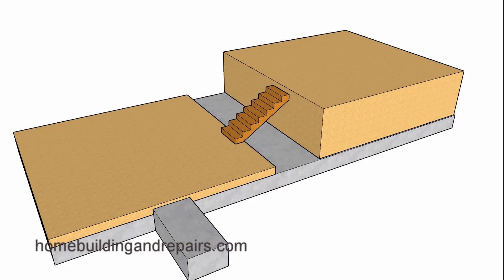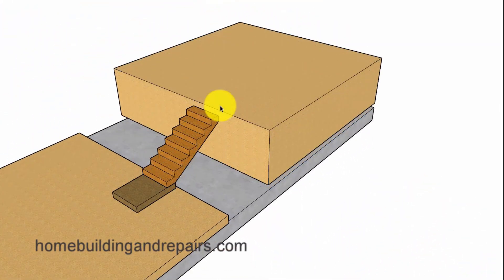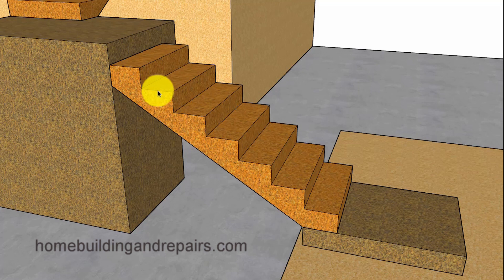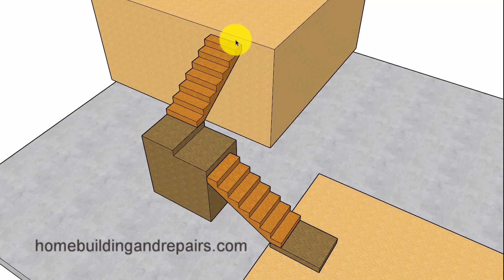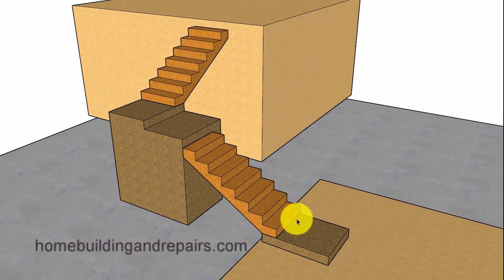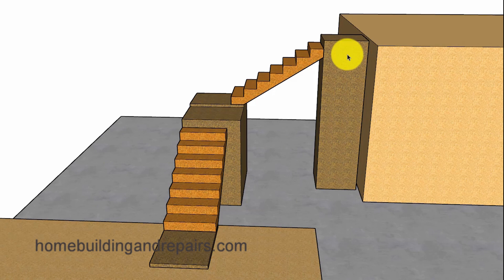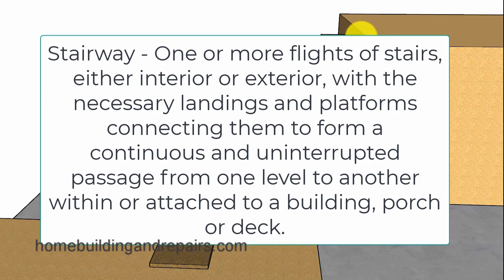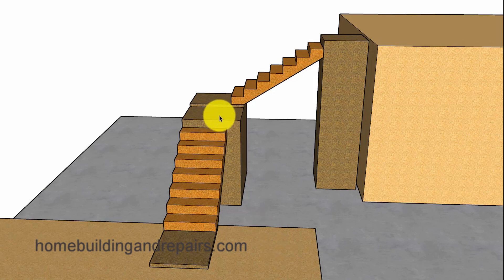Can Landing Riser Heights Be Taller of Shorter Than Flight of Stairs - Building Code Interpretation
Here's another building code tutorial and hopefully an explanation that makes sense when trying to figure out if you can use shorter or larger risers in a stair landing. Always check with local building authorities or local contractors and designers to verify the information in this video.